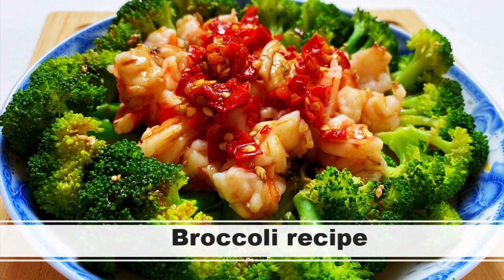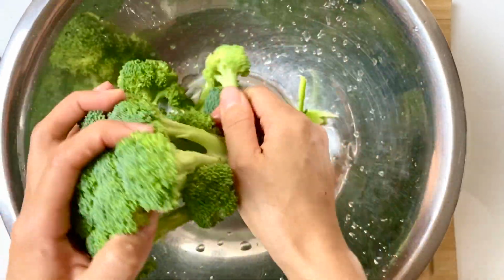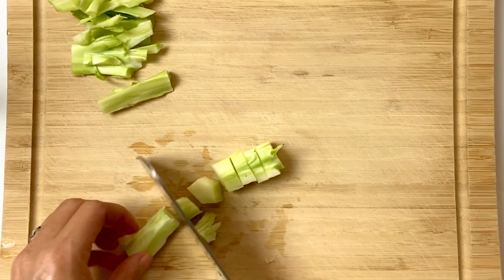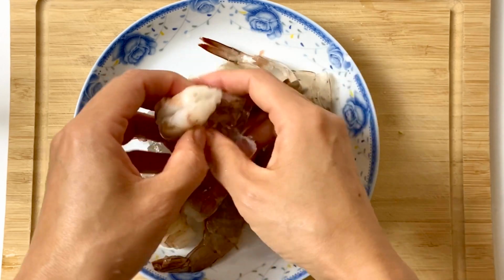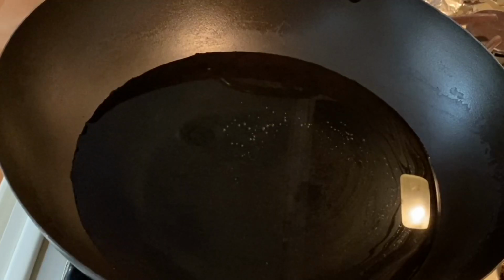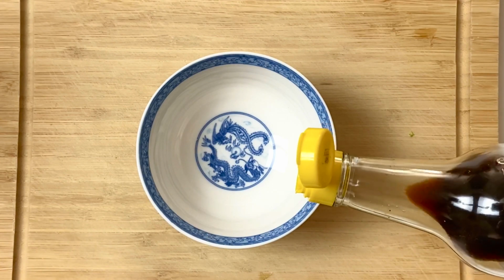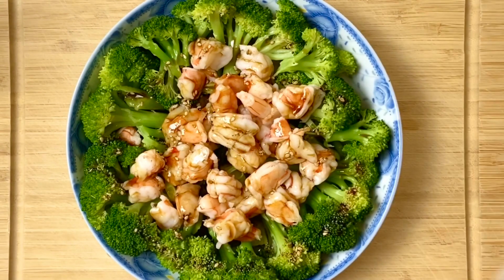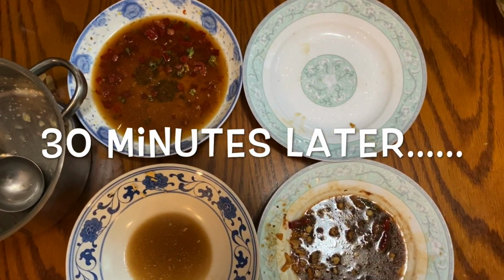Effortless weight loss - Broccoli recipe | eating well with Chrystal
This broccoli recipe is very easy to make and super healthy for weight loss.

The vivid color will stimulate your appetite, the no fry, no grill, and no-bake cooking method keep the most nutrition stay in the food, and the easy but very delicious dressing gives this dish an enticing flavor.

Broccoli is a nutritional powerhouse full of vitamins, minerals, fiber and antioxidants.
It belongs to the cruciferous vegetable family which includes cabbage, brussels sprouts, kale and cauliflower.
Broccoli is high in fiber, is an excellent source of vitamin C.
It reduces the inflammation, improves blood sugar control, boosts your immune system, and promotes heart health.

Watch the video and learn how to turn this nutritious vegetable into a delicious meal.